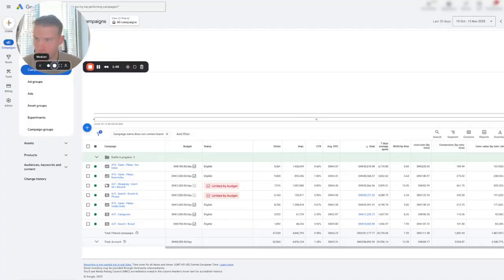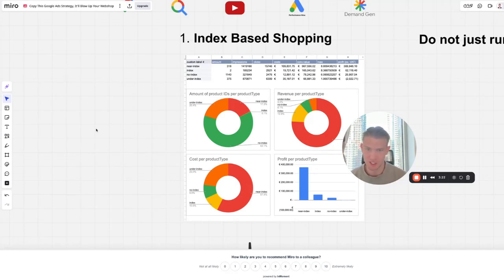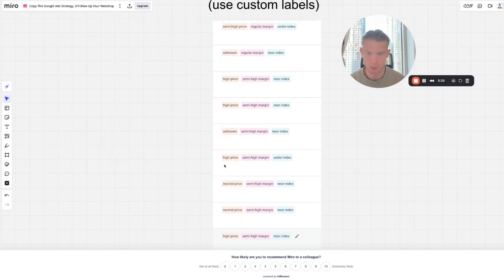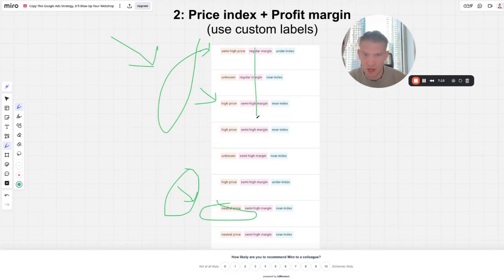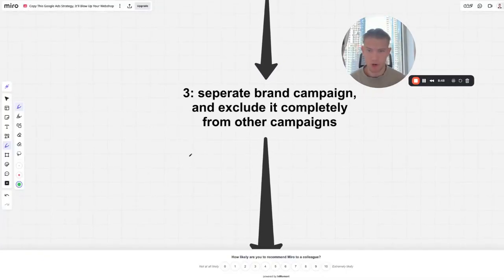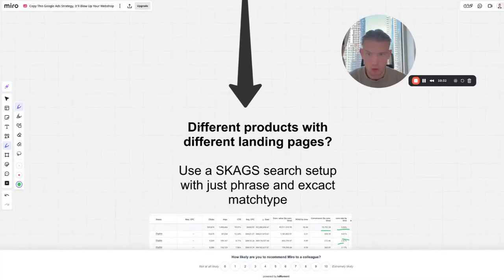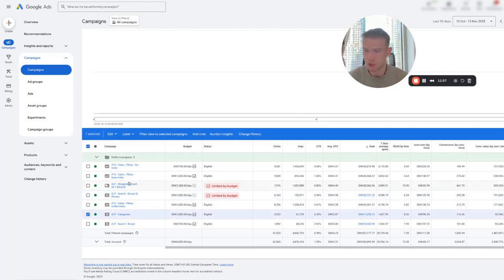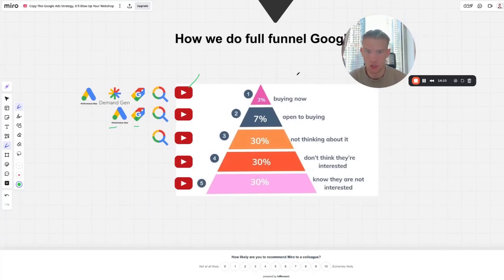Copy This Google Ads Strategy, It'll Blow Up Your Webshop (For 2026)